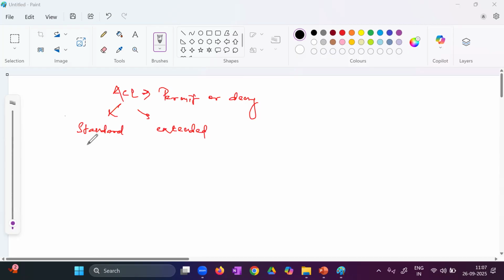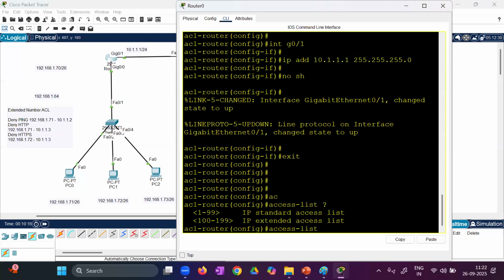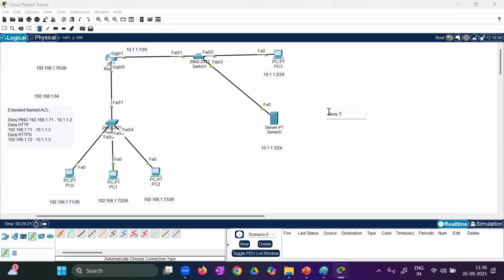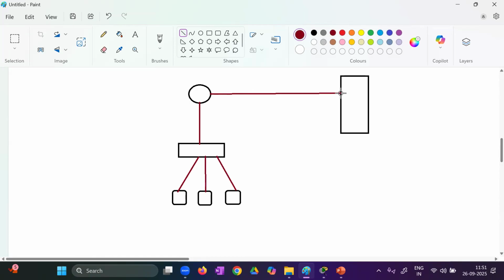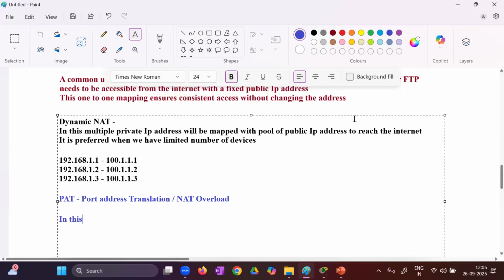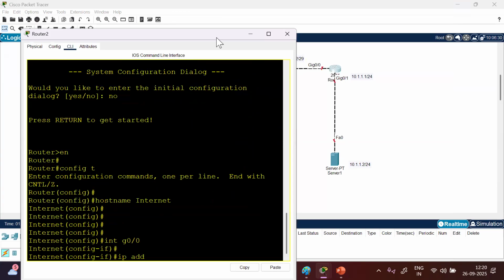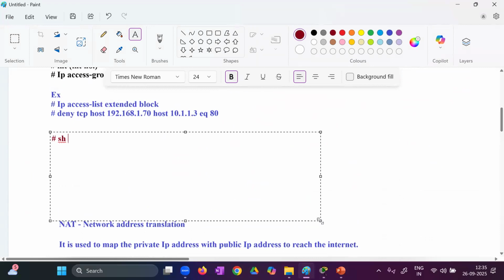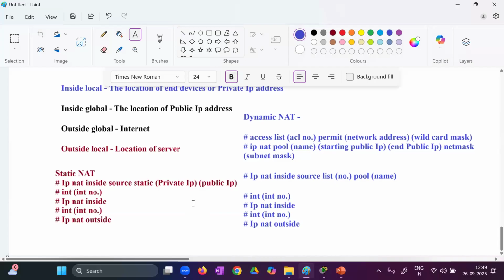Extended ACL, Static & Dynamic NAT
📘 Day 14 Description: Extended ACL, Static & Dynamic NAT
This lesson dives into advanced traffic filtering and IP address translation — key tools for securing and scaling networks.

🔹 Extended ACLs
- Filter by: Source IP, destination IP, protocol, port number
- Range: 100–199, 2000–2699
- Syntax:
access-list 100 permit tcp 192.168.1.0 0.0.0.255 any eq 80
- Use Cases: Block or allow specific services (e.g., HTTP, FTP), control traffic direction
🔹 Static NAT
- Maps one private IP to one public IP
- Always-on translation
- Syntax:
ip nat inside source static 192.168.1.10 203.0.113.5
- Use Case: Hosting internal servers with fixed public access
🔹 Dynamic NAT
- Uses a pool of public IPs
- Translation occurs when needed
- Syntax:
ip nat pool MYPOOL 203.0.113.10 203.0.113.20 netmask 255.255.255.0
ip nat inside source list 1 pool MYPOOL
- Use Case: Multiple users accessing the internet with limited public IPs